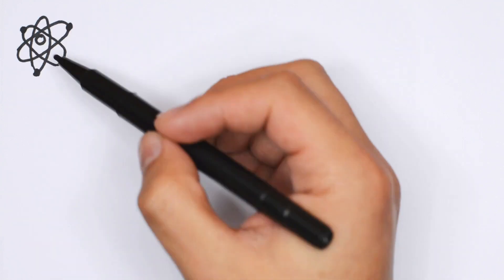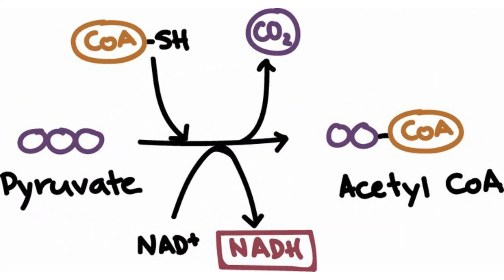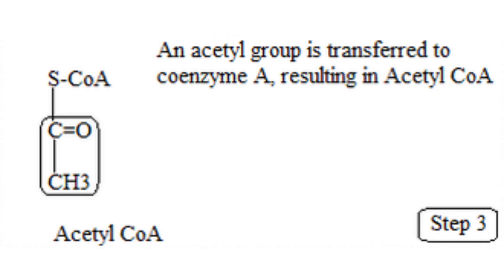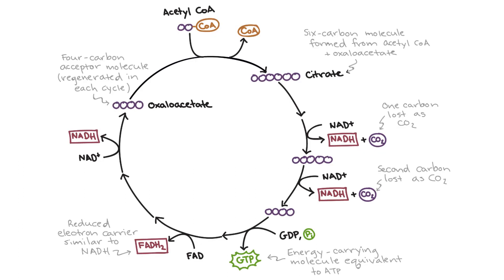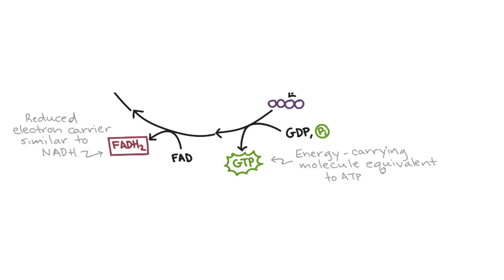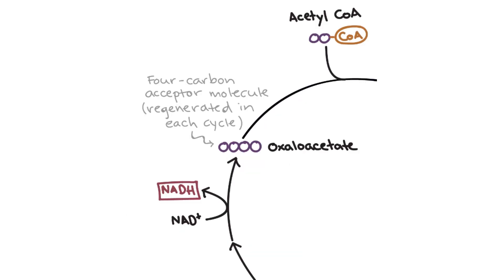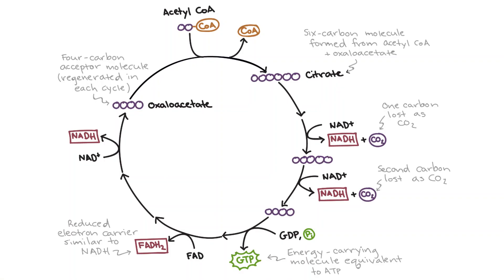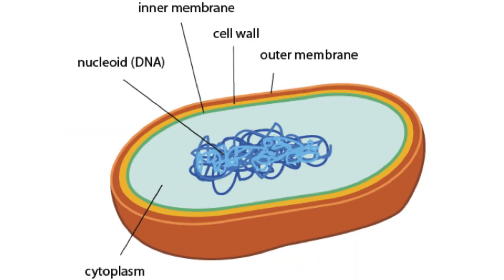Cellular Respiration: Pyruvate Oxidation + the Krebs Cycle